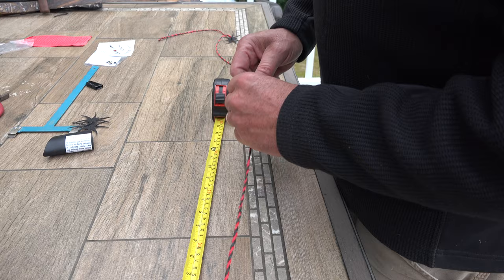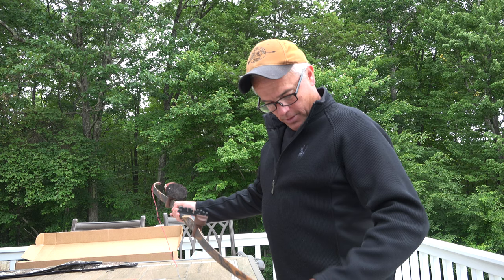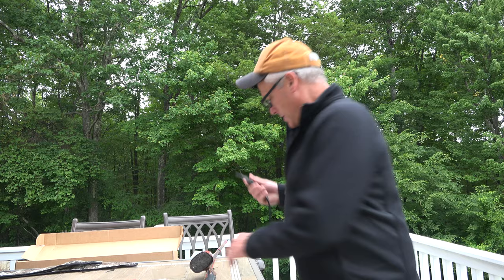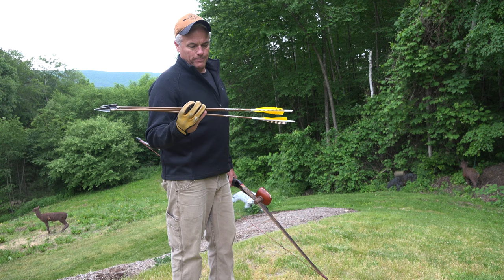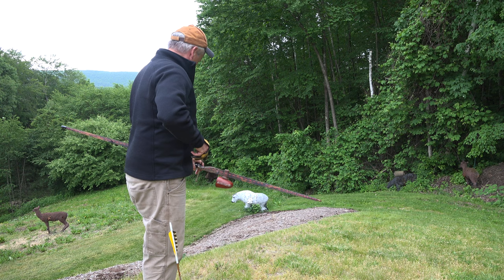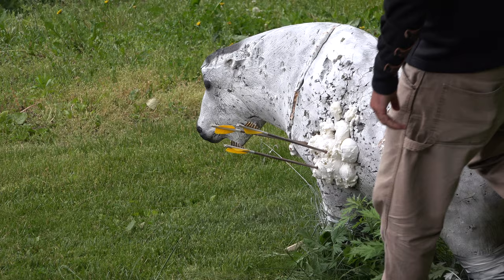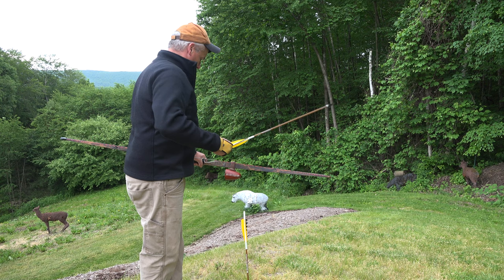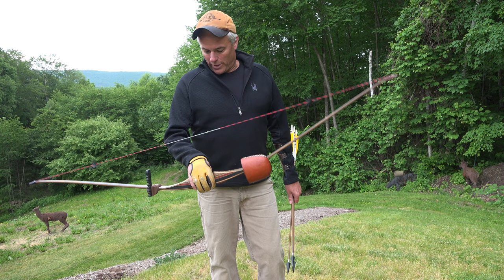Unboxing Black Widow PLX LONGBOW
New traditional Longbow from Black Widow Bow Company unboxed and set up!